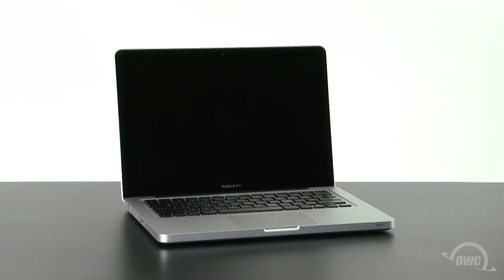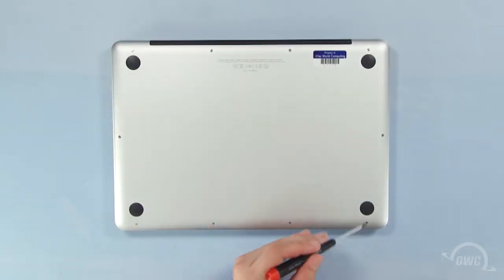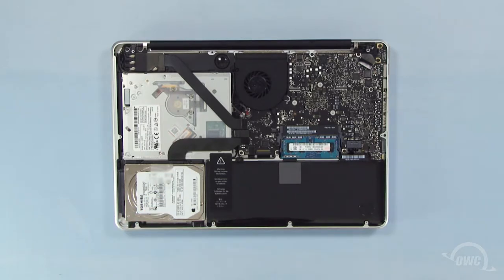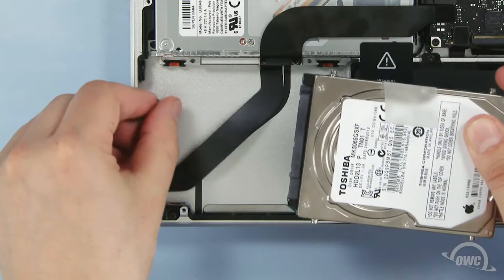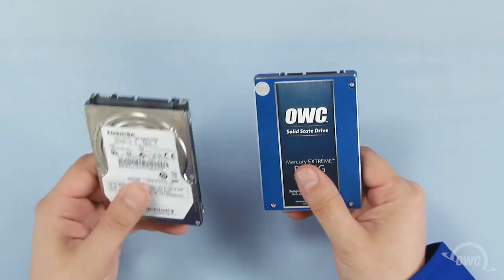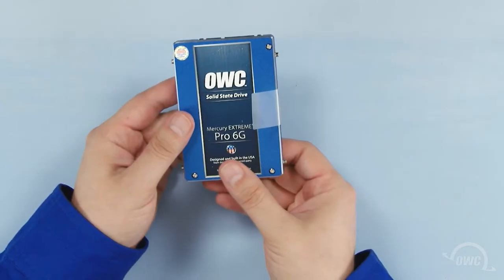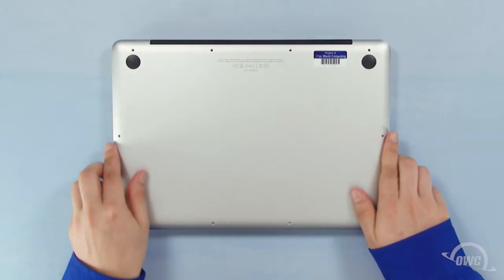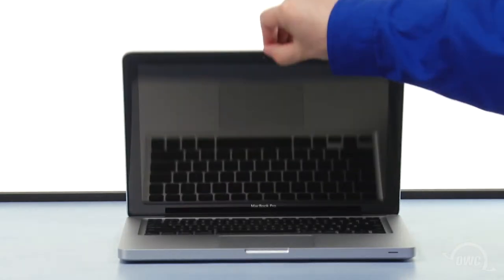OWC 2.5-inch SSD Install: 13-inch MacBook Pro 2012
MERCURY SSDs

Video Jump Points:
00:00 – Title, Notes, Difficulty Level, and Tools Required
00:07 – Introduction / Overview
00:27 – Part 1 – Removing the Original Drive
02:32 – Part 2 – Installing the New Drive
04:26 – Drive Formatting Instructions
04:33 – Closing, Legal Stuff, and Copyright

For performance and capacity perfect for everyone, give your Mac the real-world speed advantage of a Mercury Electra 6G. Available up to 2TB and capable of sustained speeds over 550MB/s, Mercury Electra 6G delivers performance you can count on.

Works with the following 2012 MacBook Pro 13-inch models with Model ID:
- MacBookPro9,2